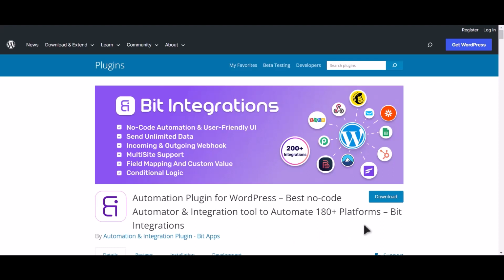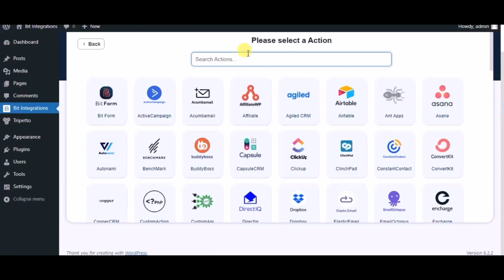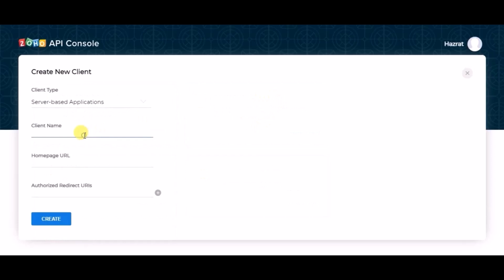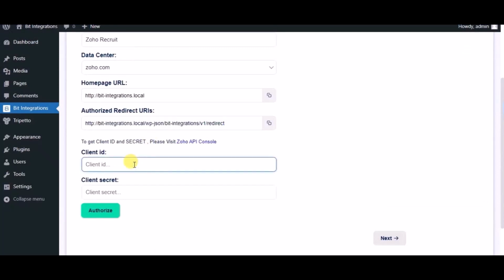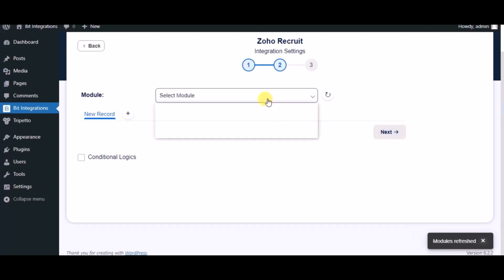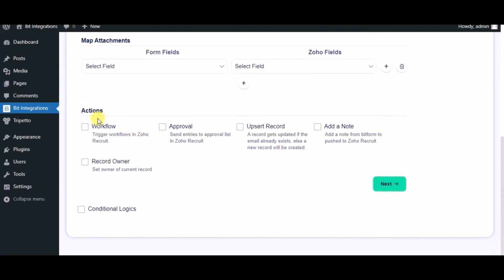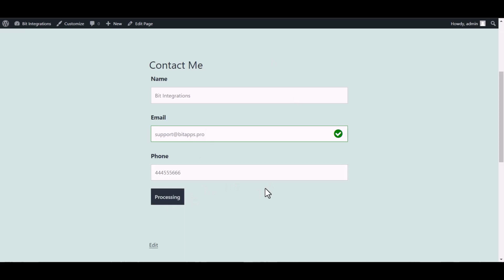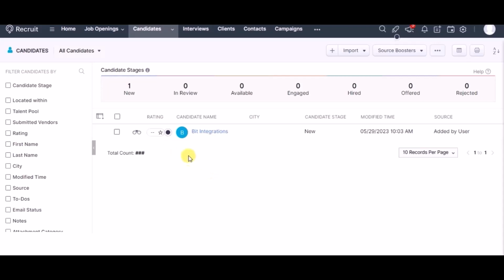(Free) Integrating Ninja Forms with Zoho Recruit | Step-by-Step Tutorial | Bit Integrations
🔗 Elevate your hiring process with our latest tutorial! Uncover the art of efficient recruitment strategies as we guide you through seamlessly integrating Ninja Forms with Zoho Recruit using the innovative Bit Integrations WordPress plugin. Witness the power of simplified recruitment as we show you how to effortlessly connect Ninja Forms with Zoho Recruit.

Zoho Recruit is a dynamic cloud-based hiring platform designed to empower HR teams and recruitment agencies with the digital tools needed to swiftly and effectively fill roles. In this video, we'll walk you through the step-by-step process of integrating Ninja Forms with Zoho Recruit, demonstrating the capabilities of the Bit Integrations plugin.

Key Highlights:
✅ Learn how to seamlessly integrate Ninja Forms with Zoho Recruit using the Bit Integrations WordPress plugin.
✅ Streamline your recruitment strategies by connecting Ninja Forms with Zoho Recruit for efficient data management.
✅ Experience the power of Bit Integrations to optimize your hiring process and save valuable time.

Ready to revolutionize your recruitment process? Watch now to discover the potential of Bit Integrations!

Whether you're an HR professional, recruiter, or business owner, this integration offers a seamless solution to enhance your recruitment efforts. Join us now to take your hiring strategies to the next level!